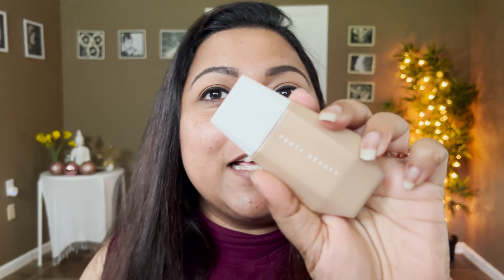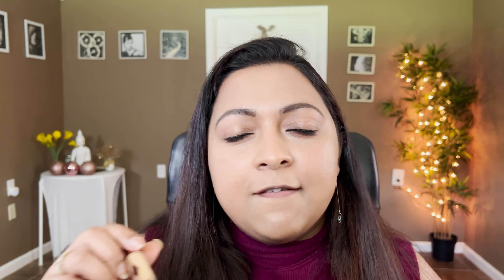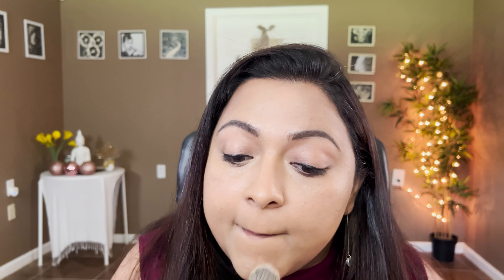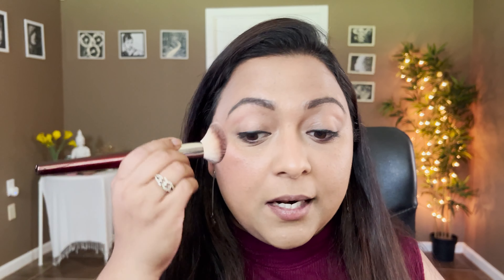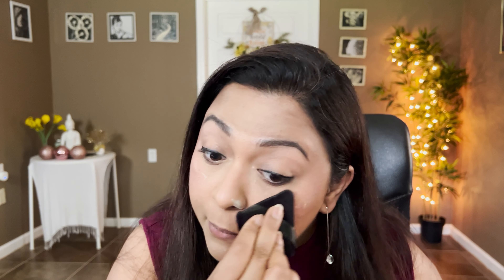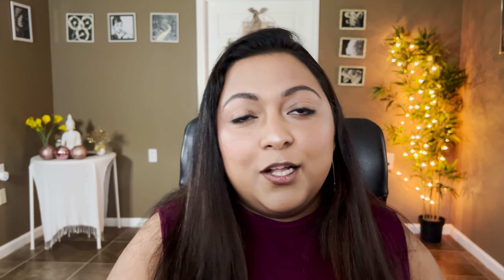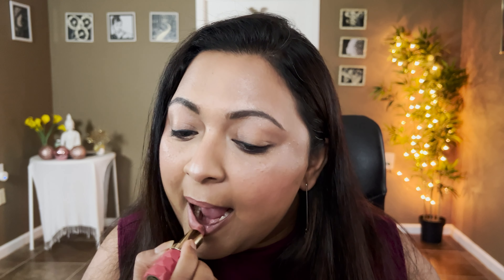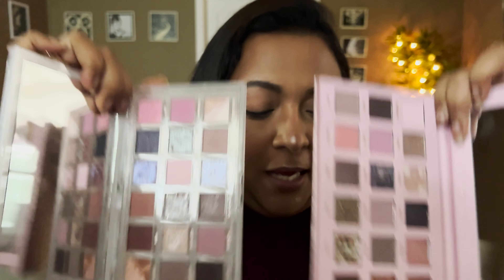FULL FACE OF MAKEUP DUPES | SMITHY SONY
Hey Guys! Today's video is a full face of makeup dupes video. I love finding affordable option for my high end makeup that performs the same if not better.

Makeup Used:
Smashbox Always On foundation in M10N
Fenty Ease drop in 12
Charlotte Tilbury Foundation in 10 Tan
Catrice True skin concealer in 046 Neutral Toffee
Tower 28 cream blush in Office hours
Doll 10 Beauty cream blush in She's a doll
Rare Beauty highlighter in Mesmerize
Pixi beauty highlighter in Delicate Dew
Too faced lady bold lip liner in Fierce Vibes Only
Nyx lip liner in Brown
Pat McGrath lipstick in 1995
Milani Matte fetish lipstick in Secret
Huda Beauty Rose Quartz

Code: SMITHY

Code: SMITHYSONY

Code: SMITHY SONY

Code: SMITHYSONY